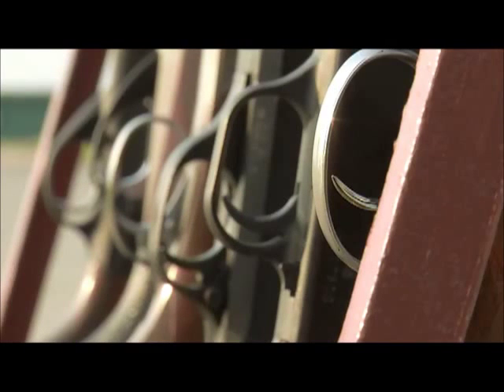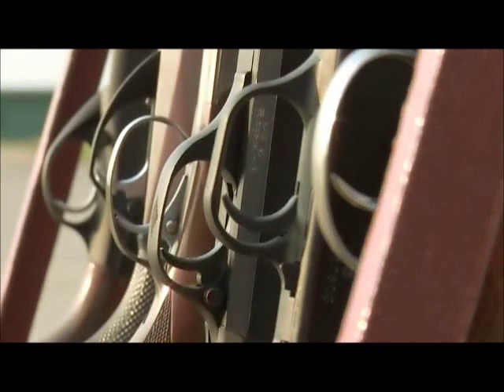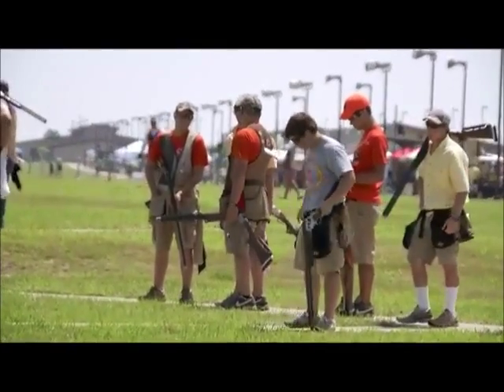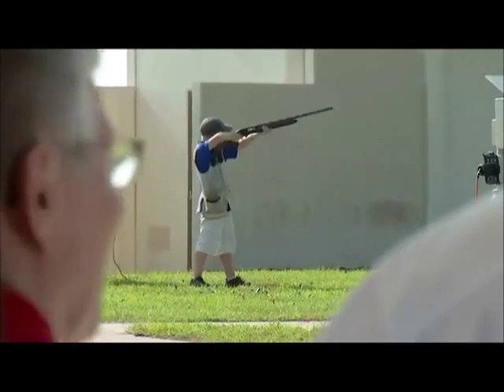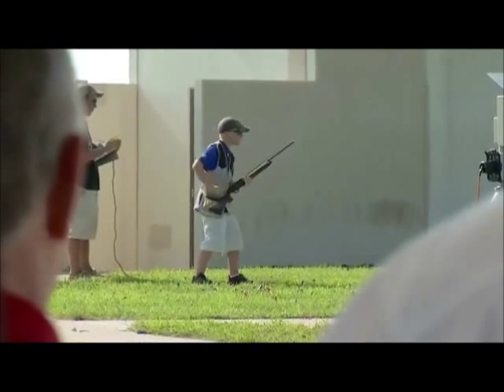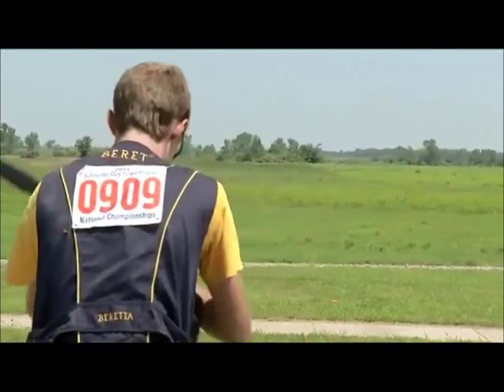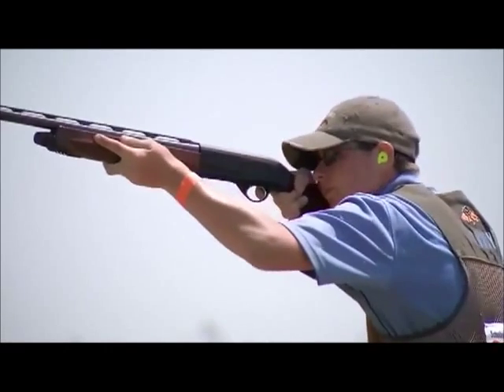Gold Medal Shooting Academy's Dan Carlisle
Dan Carlisle talks about his method.